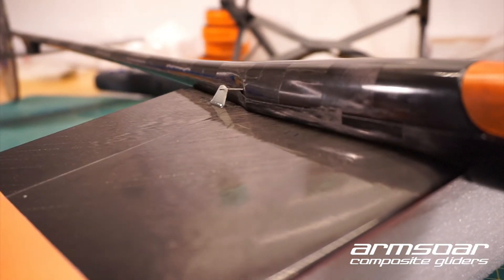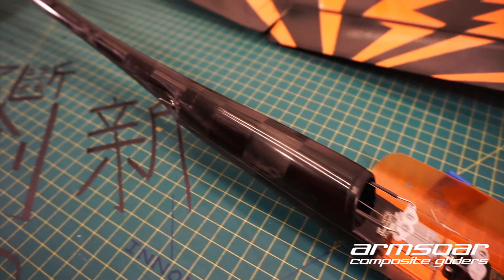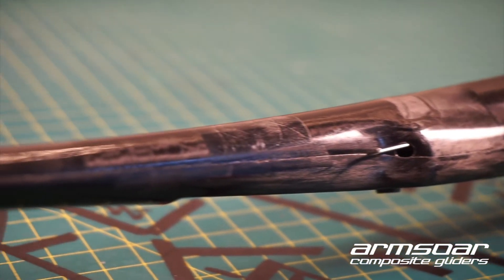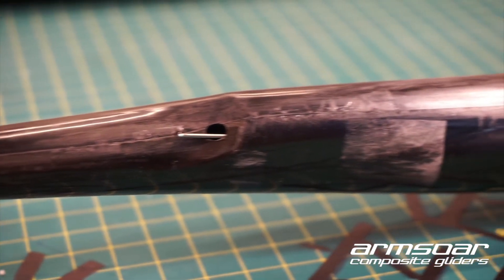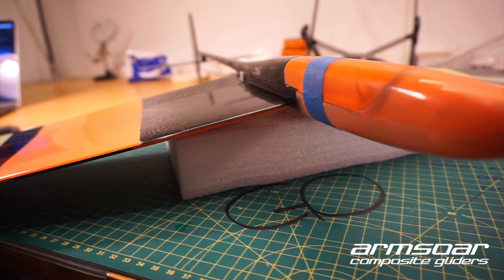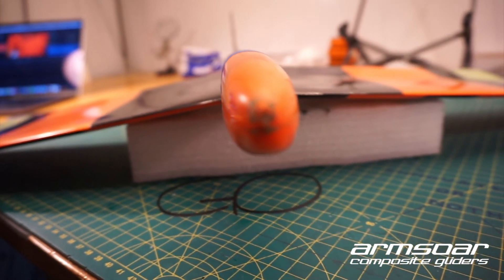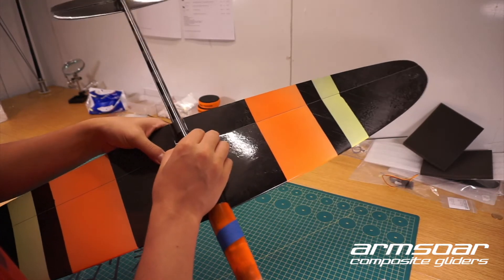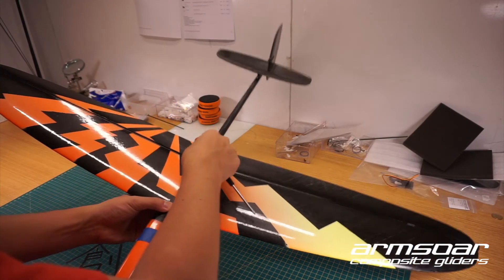ArmSoar QuikLink (GO Mini and BAMF) for DLG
Introduction of the QuikLink aileron system that is used on the GO Mini DLG, and will be used on the soon-to-be-released high performance BAMF F3K glider. The model in the video is a well used pre-production GO Mini, using KST X08's for the wings, and EMAX ES9051's for the tails.